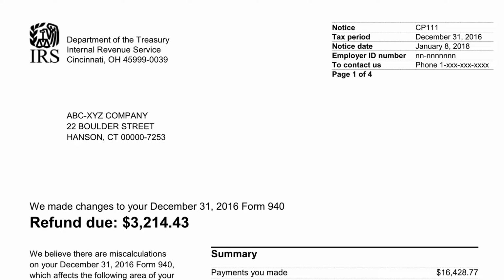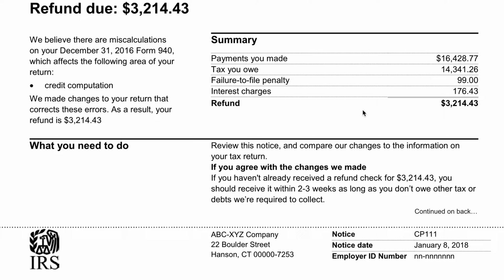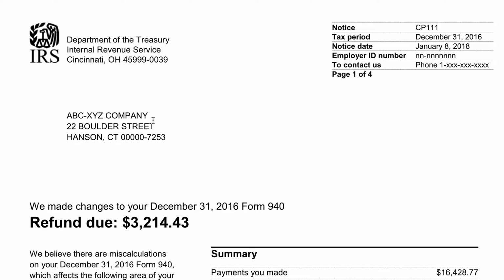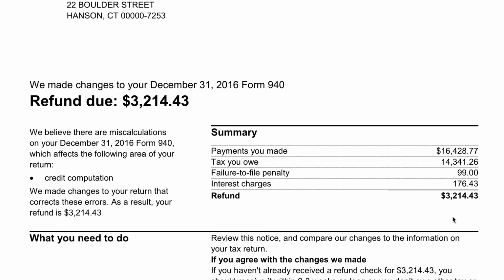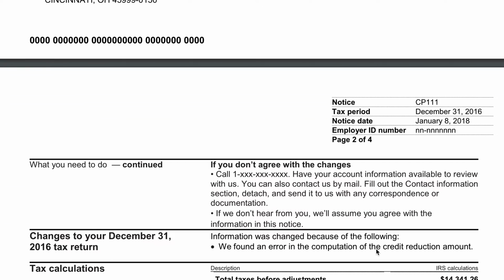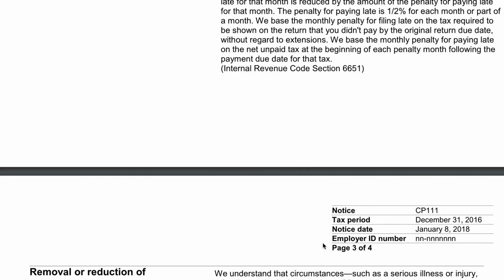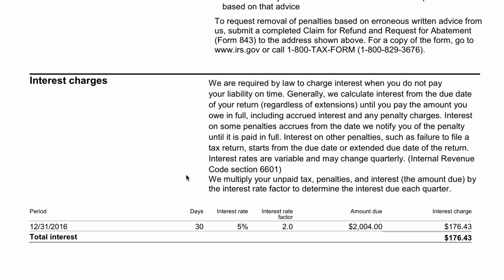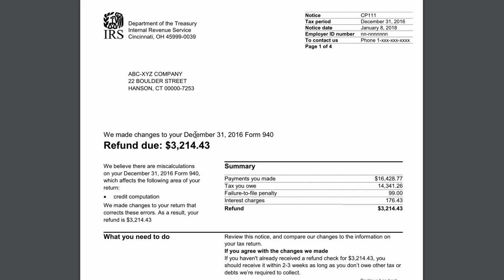How to understand your CP111 Notice (Math Error Resulting in Tax Refund on Your Form 940)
IRS Form 3911, Taxpayer Statement Regarding Refund

IRS Form 843, Claim for Refund and Request for Abatement